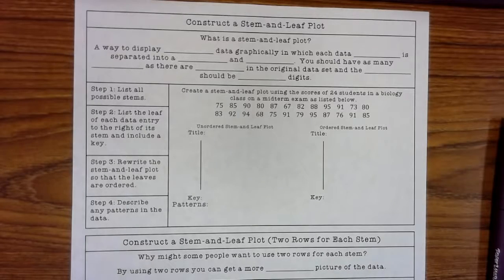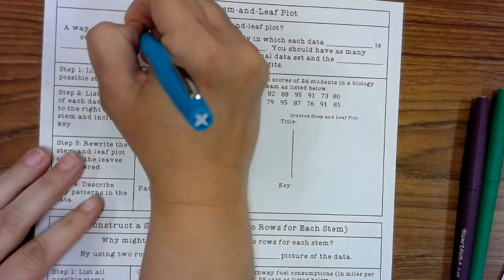Construct a Stem-and-Leaf Plot